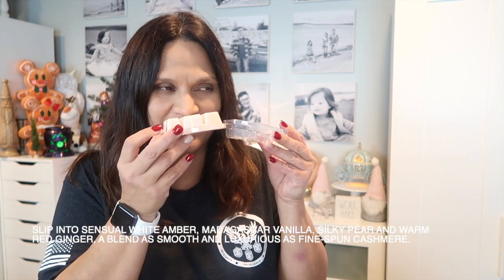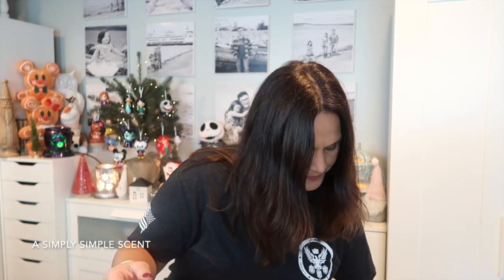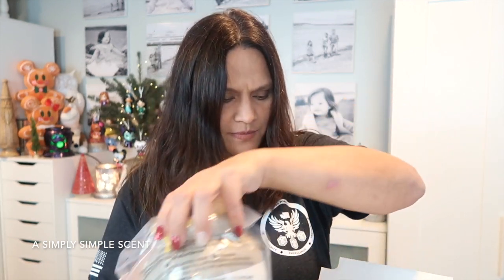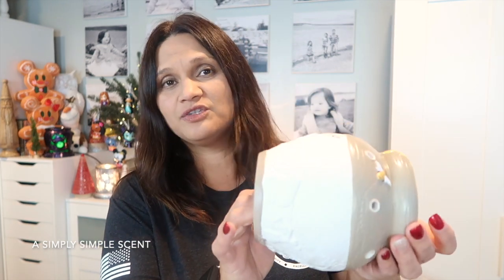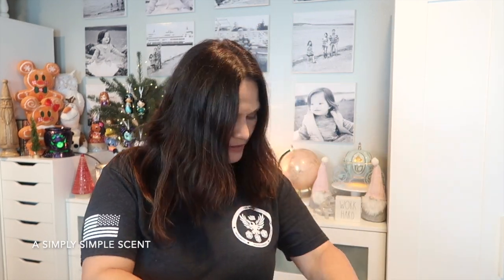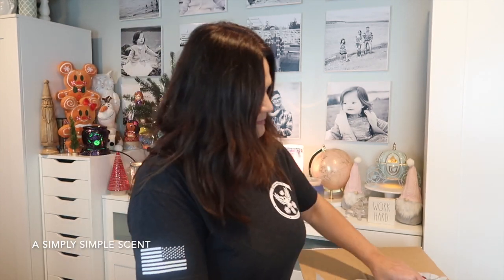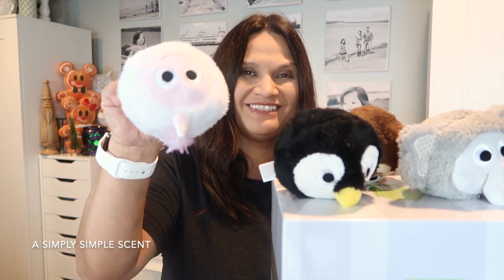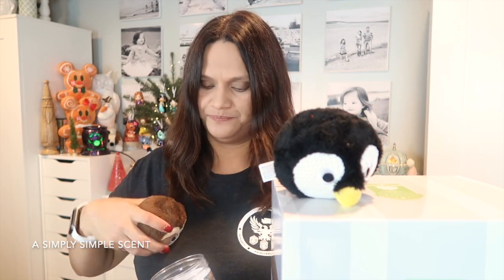Scentsy HAUL Videos | a Simply Simple Scent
Scentsy Haul Videos
Scentsy 2020 Holiday Collection Videos
Scentsy BBMBs 2020 Collection
Scentsy Wall Diffusers
Scentsy Go
Scentsy Bitty Buddies 2020 Holiday Collection
Scentsy Winnie the Pooh: Hunny Pot Scentsy Warmer
Scentsy Scents of the Season Wax Collection
The Child Scentsy Buddy
The Child Scentsy Warmer

Tik Tok aSimplySimpleScent:
aSimplySimpleScent